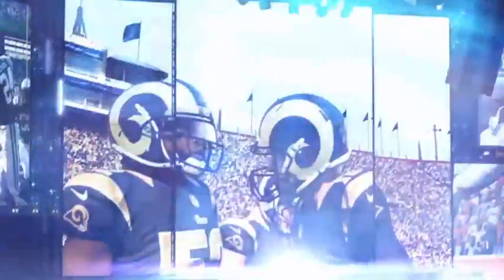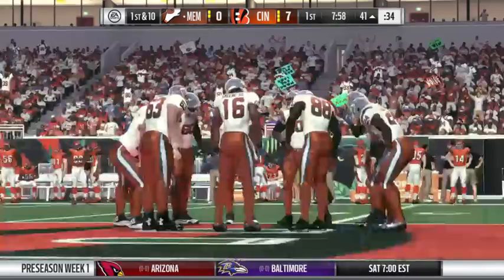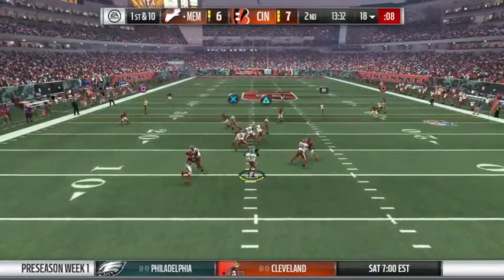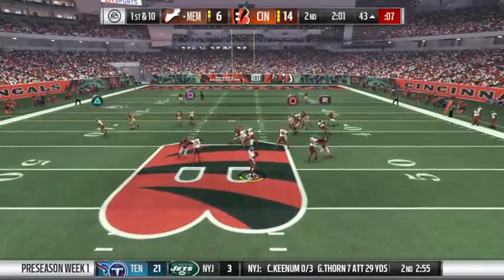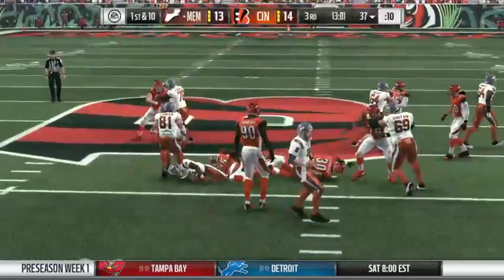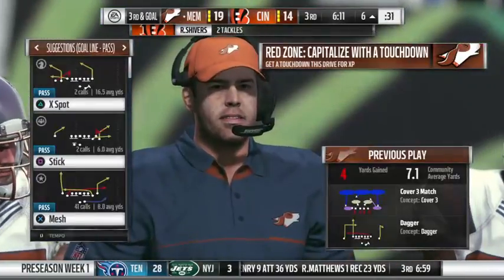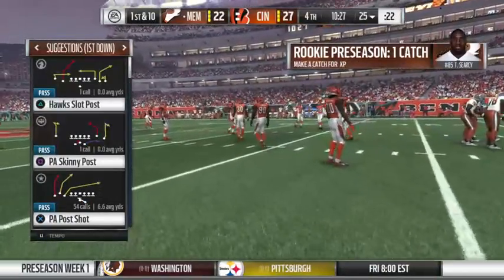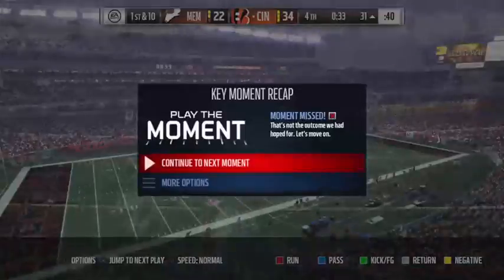Memphis Hounds CFM Year 3 Preseason Week 1 @ CIN